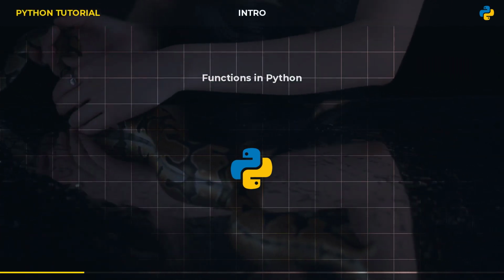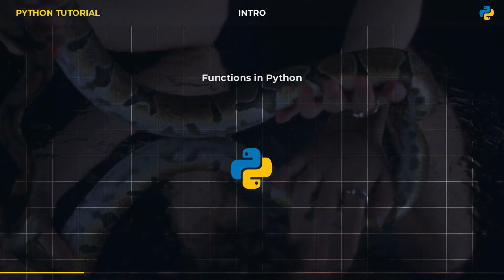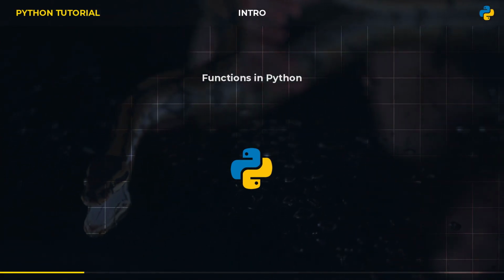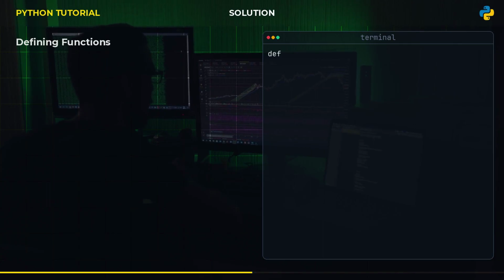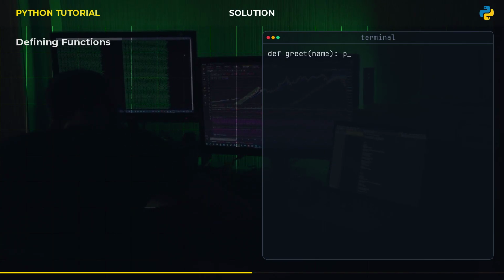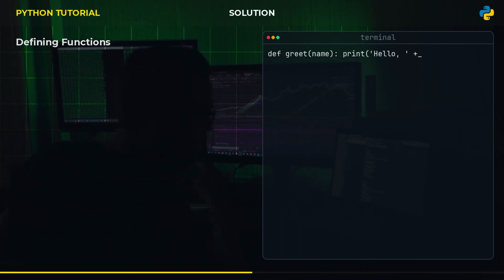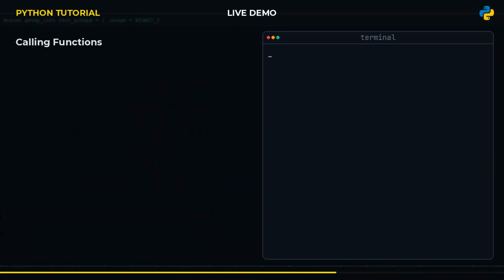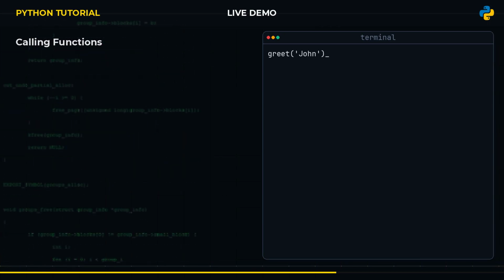Python Functions: Master Reusable Code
Welcome to our Python tutorial on functions. In this video, we'll explore how to create and use reusable functions in your Python programs.

00:00 Intro
00:19 Problem
00:36 Solution
00:50 Live Demo
01:02 Best Practices
01:17 Summary

* Learn how to define and call functions
* Understand how to pass arguments and return values
* Discover how to use functions to organize and simplify your code